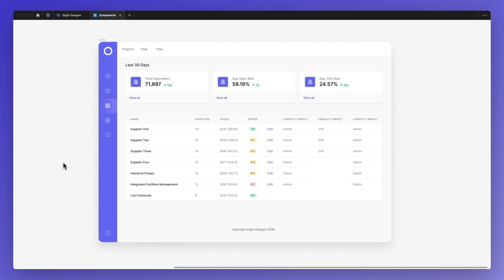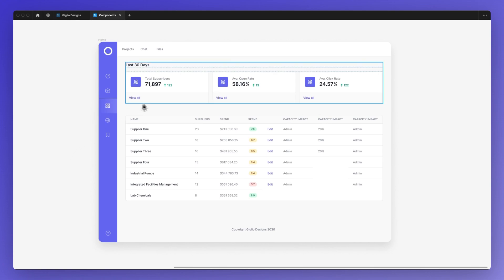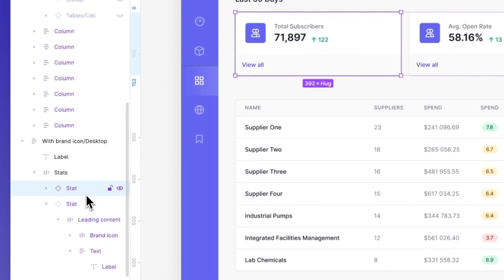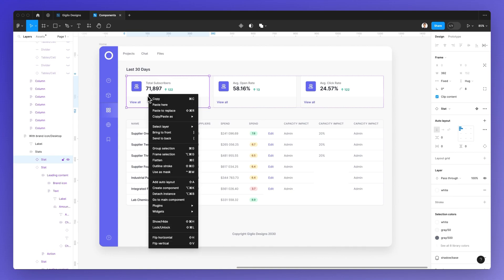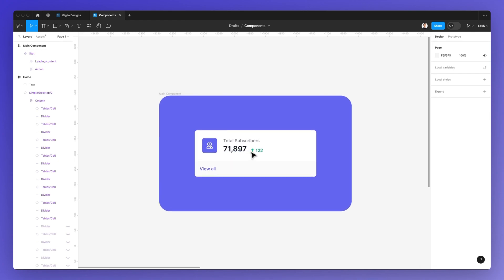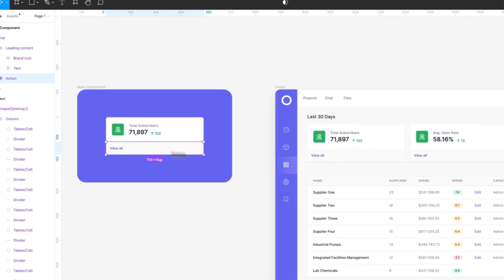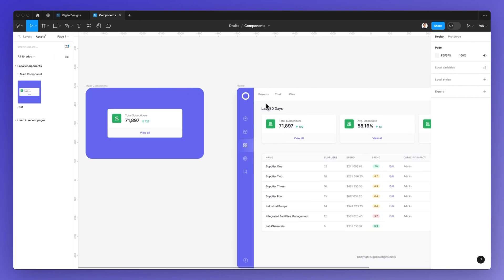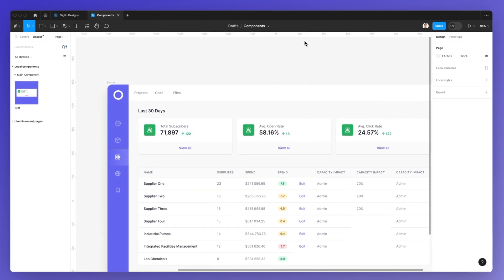How To Edit Components In Figma